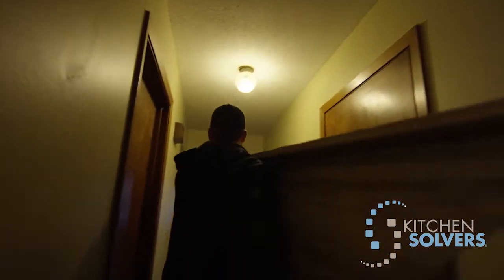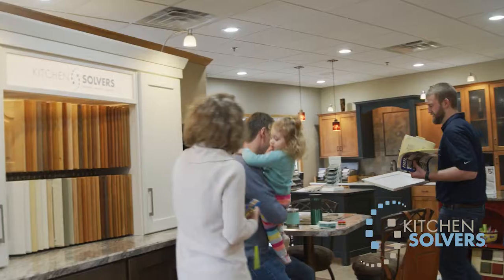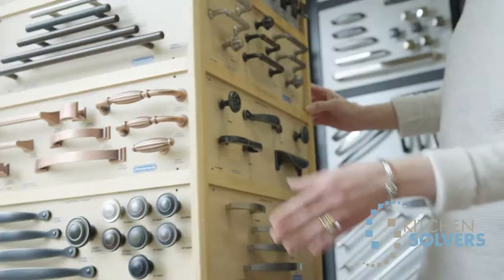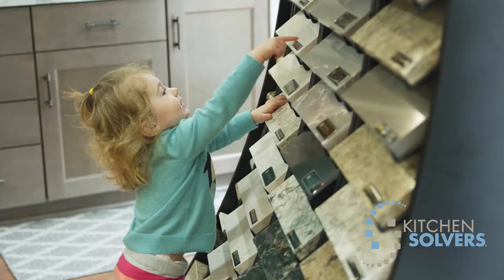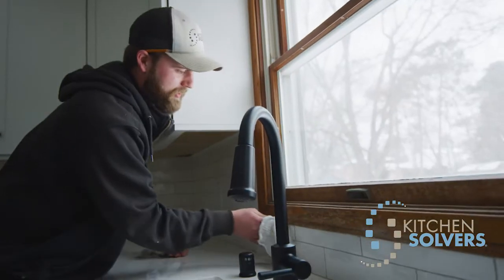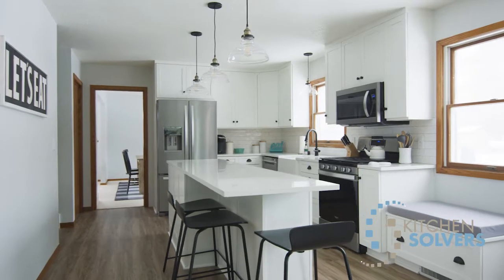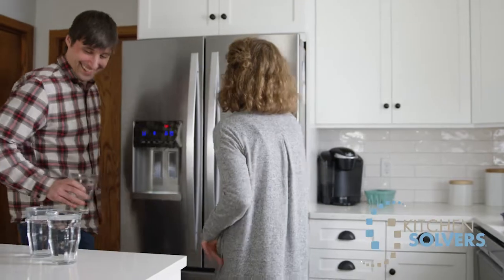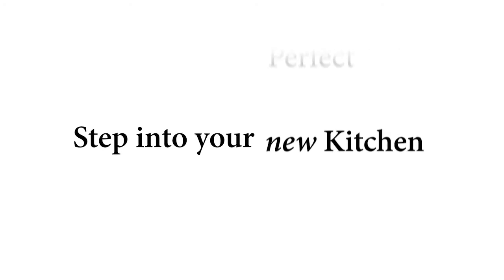Step Into Your New Kitchen with a Pleasant Remodeling Experience from Kitchen Solvers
Kitchen Solvers helps you remodel your kitchen through a process that makes it easy on you! There are a lot of choices to make when you're planning to make remodel the heart of the home and we help you through it step-by-step. Contact Kitchen Solvers today for your free in-home consultation.